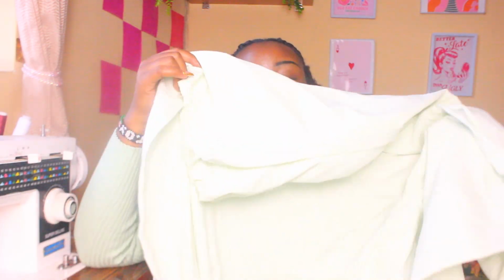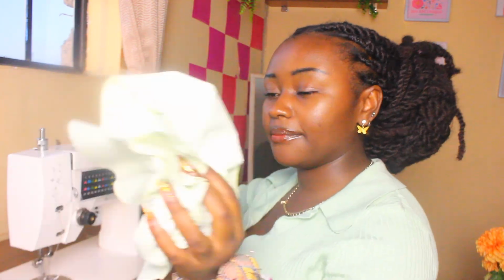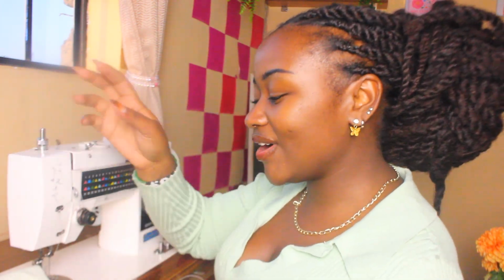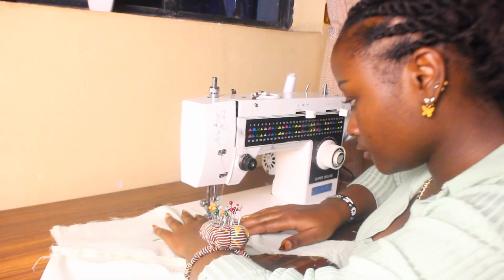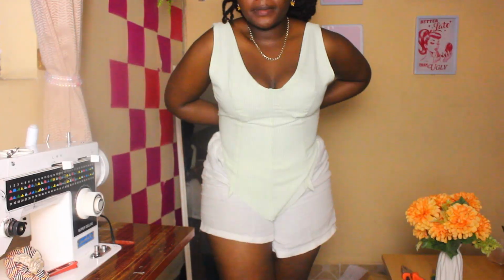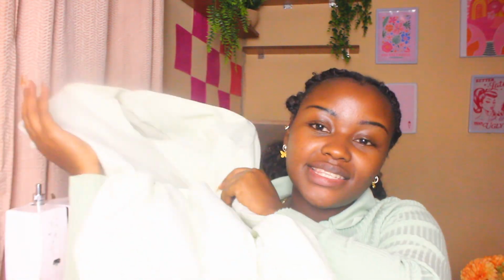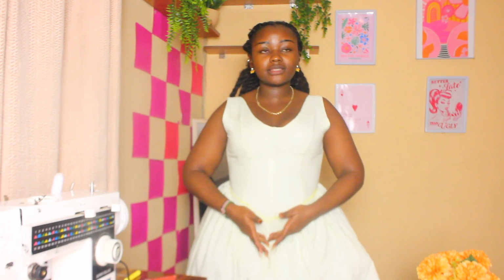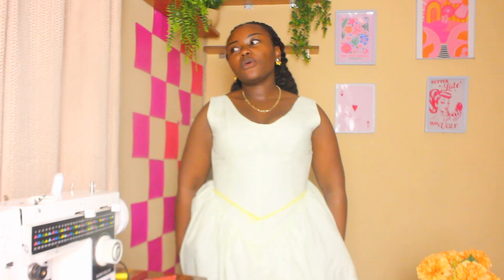I Recreated a $225 House of CB Dress Using a FREE Pattern (Valentina Dress Hack!)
✨ Today I'm recreating the Fabrizia White Bluebell Print Mini Dress by House of CB using the Valentina V-Waist Dress Pattern from Mood Fabrics — yes, a FREE pattern!
This tutorial includes the corset bodice hack, adding boning, modifying the neckline, and creating the dramatic House of CB-style mini skirt.

If you love designer dupes, free patterns, sewing transformations, or beginner-friendly hacks, this video is for you! 💗

Timestamps:
00:00 Intro
00:45 Fabrizia dress breakdown
02:10 Pattern modifications
05:50 Sewing the bodice
08:40 Boning installation
10:55 Attaching the skirt
12:30 Final reveal
13:15 Styling the dress